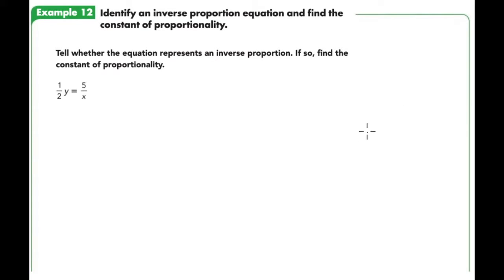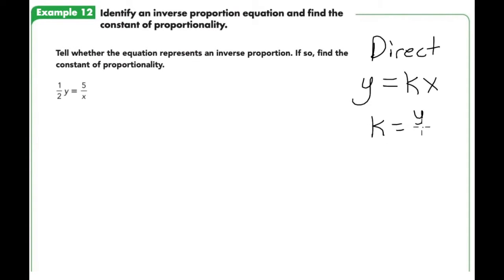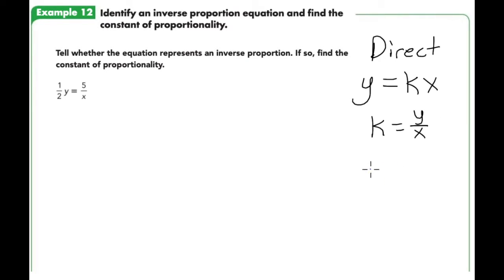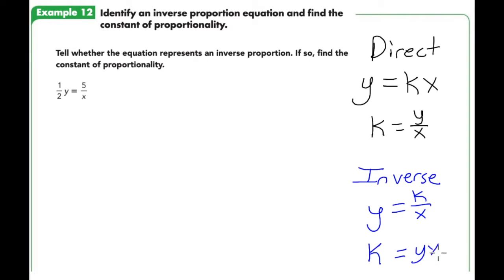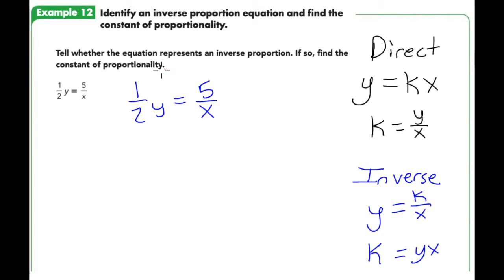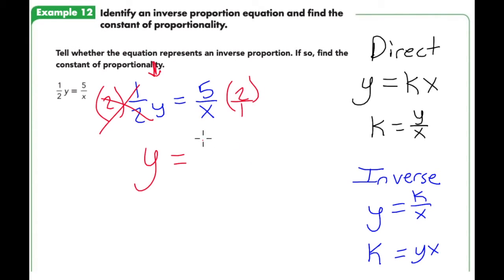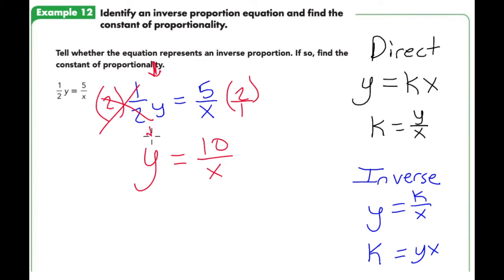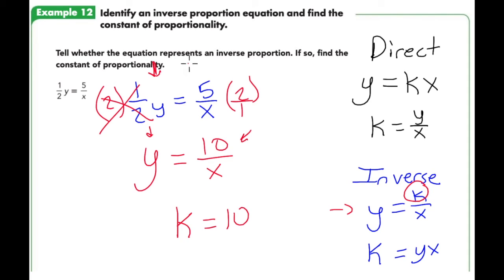5.4 Example 12